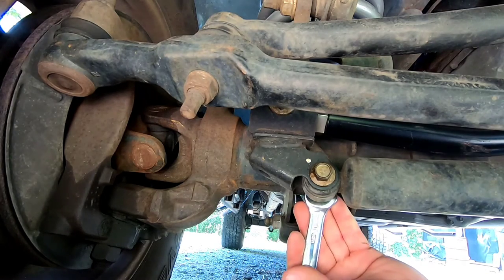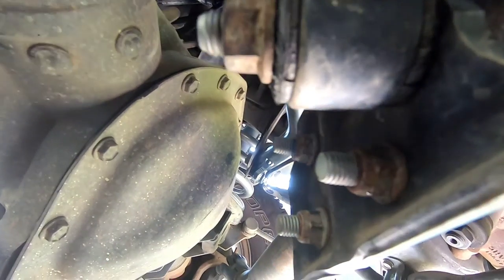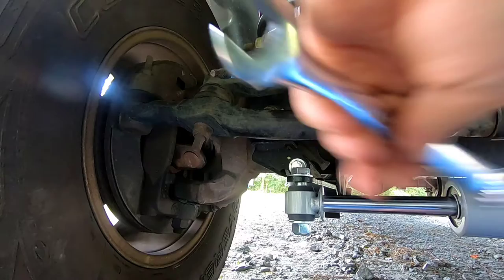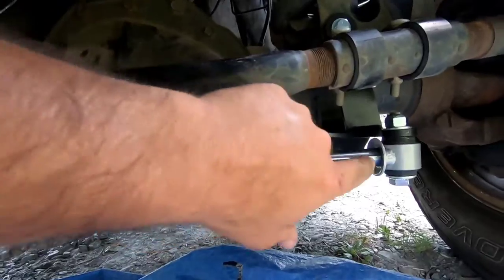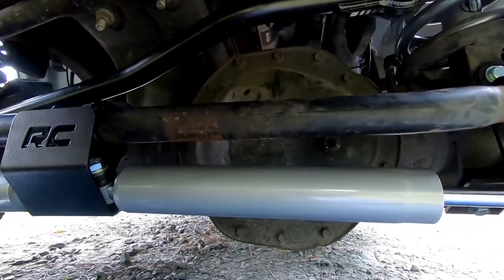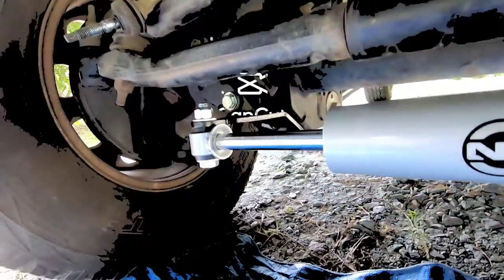Dodge Ram dual shock steering stabilizer